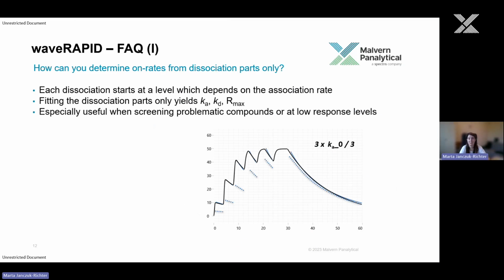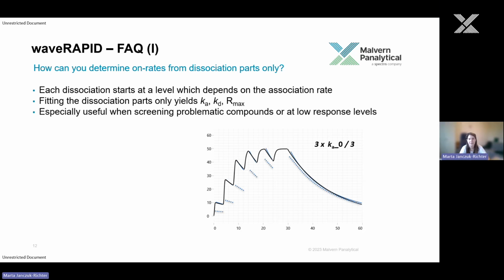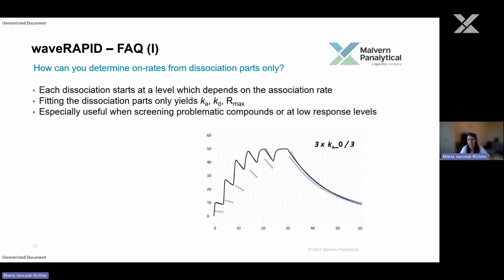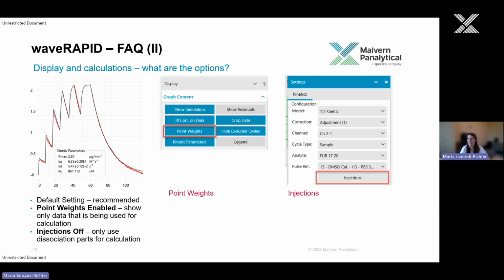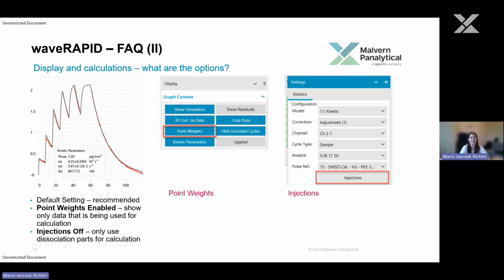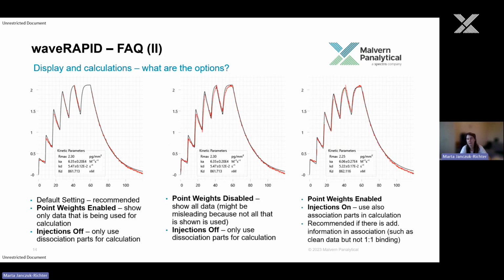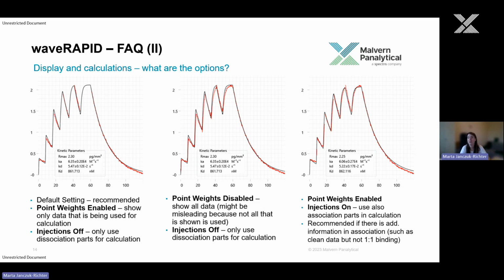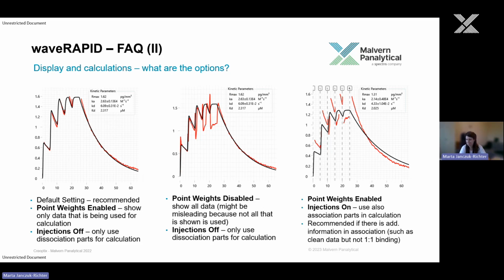How Does waveRAPID Calculate Kinetic Parameters? | FAQ Explained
If you've ever wondered how waveRAPID determines on-rates using only dissociation data, this video is for you! We break down one of the most frequently asked questions from new users and explain why dissociation-only fitting works, how on-rate information is embedded in curve shapes, and when it makes sense to include association data. With clear visual examples and practical tips, you'll gain a deeper understanding of parameter sensitivity and how to get the most accurate results from your kinetic analysis.